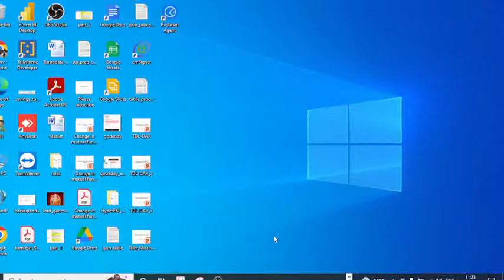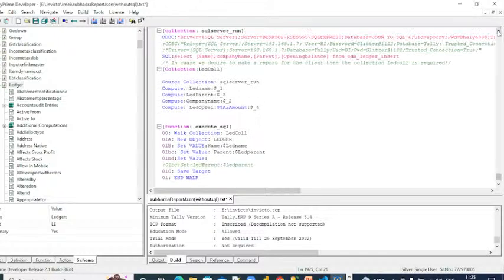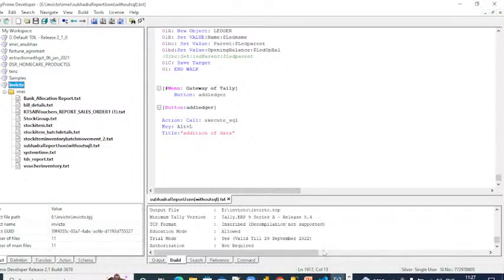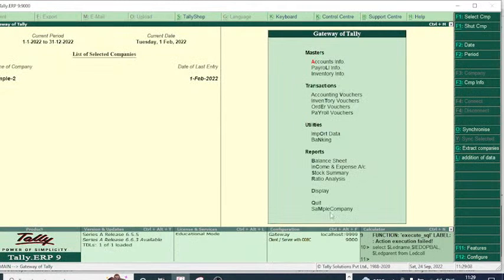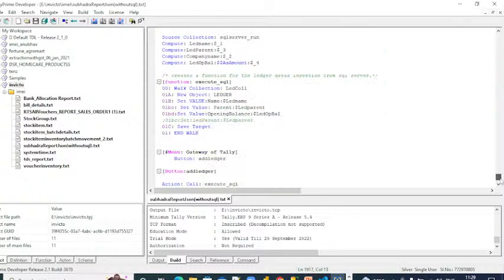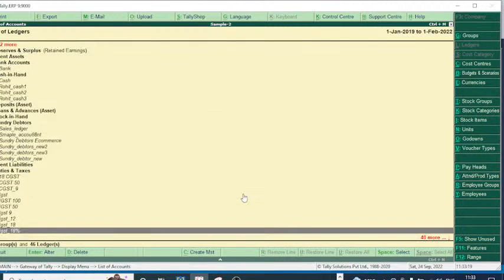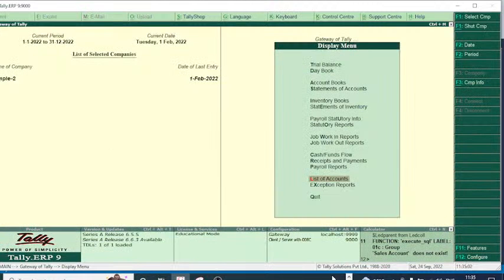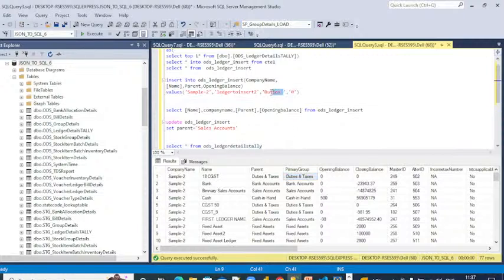Inserting new ledger data from sql server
In this module we shall seek to insert new ledger data from SQL server. This case is for single company.